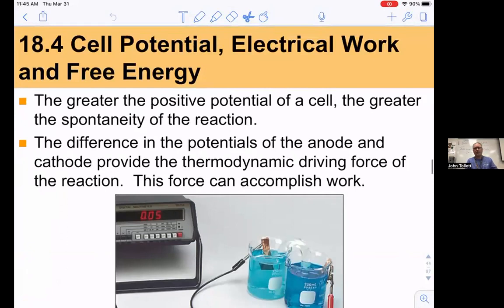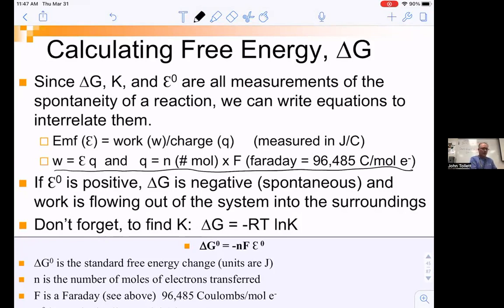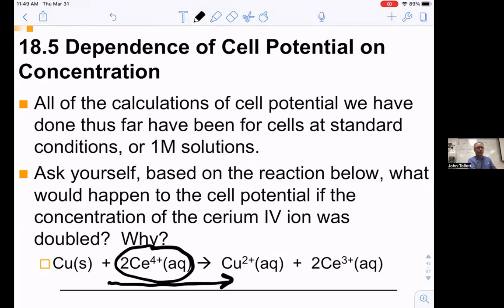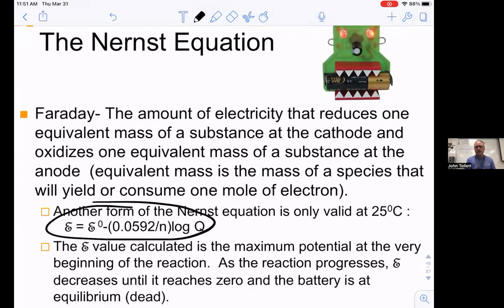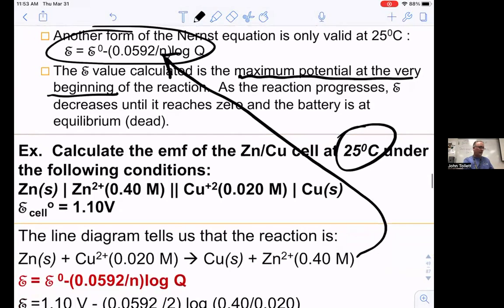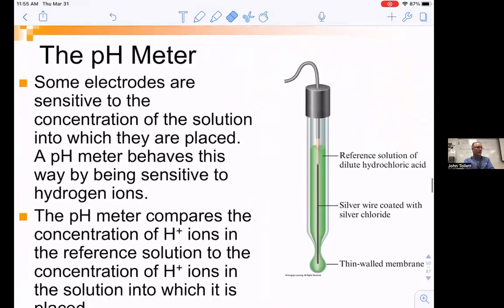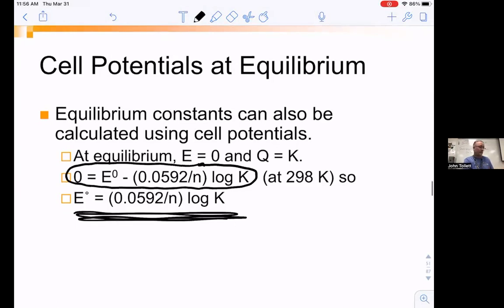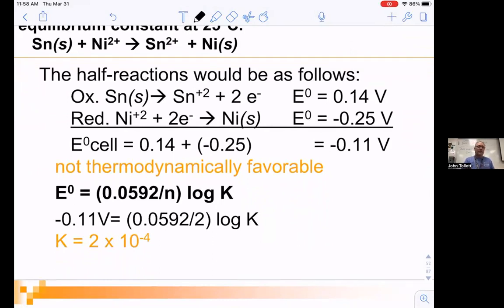Electrochem Lesson 4 Cell Potential & Free Energy